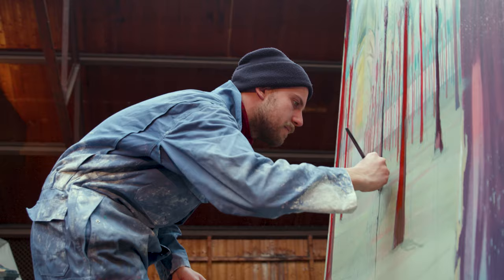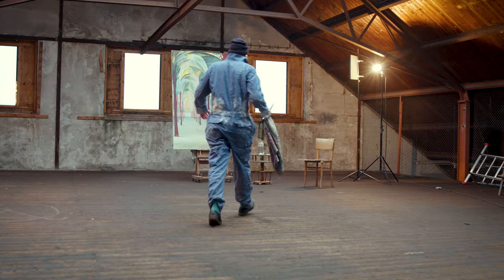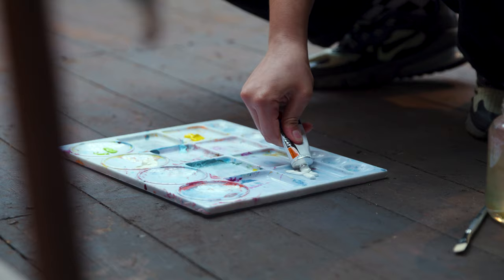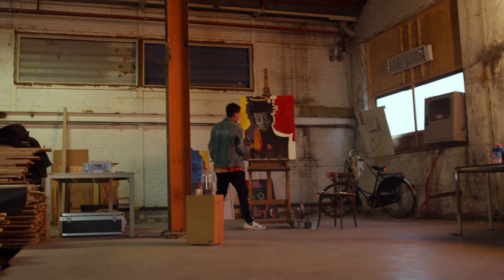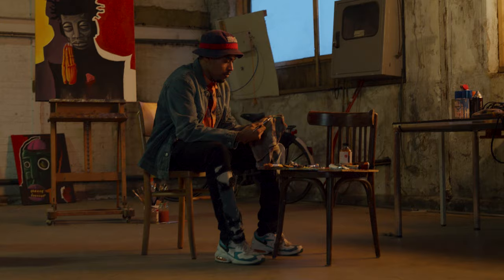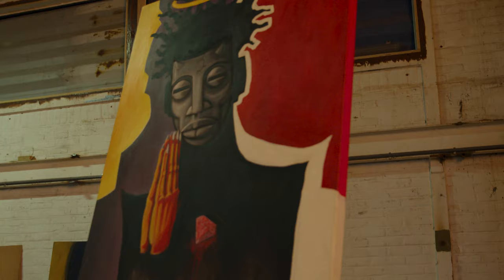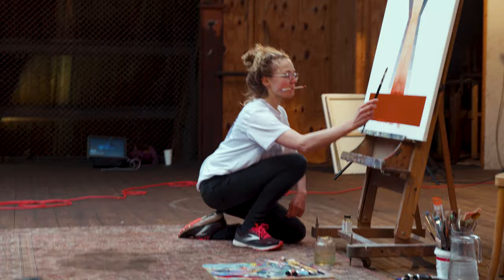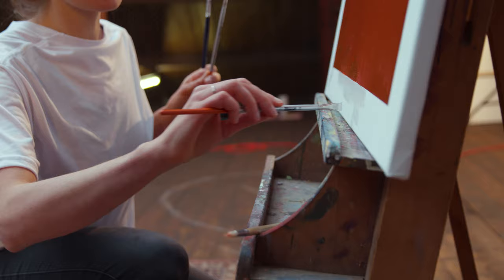Join the Revoilution of Cobra oil paint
The revOILution starts here

Our health and the environment have never been as important as they are today. With Cobra oil paints, your workspace can now be free of harmful solvents. The only thing you need to dilute Cobra is water! Cobra professional oil paint with the same colours, fine pigments and viscosity you know and love in traditional oil paint. Without the harmful solvents.
It is time to join our revOILution!